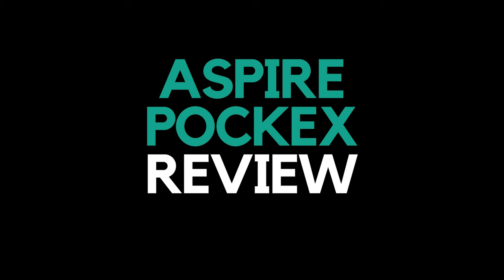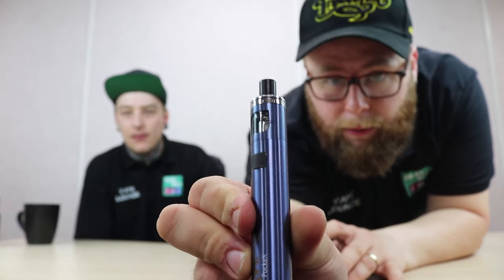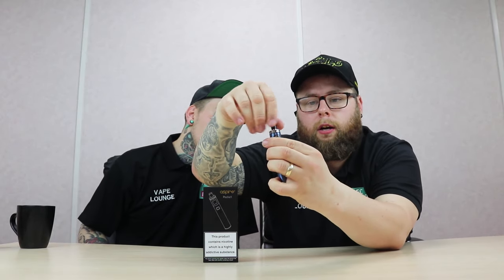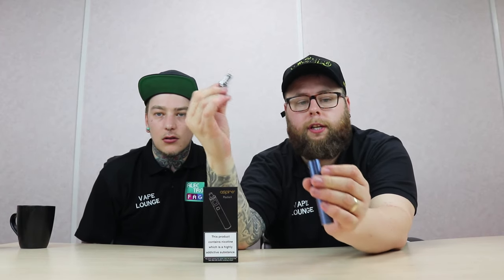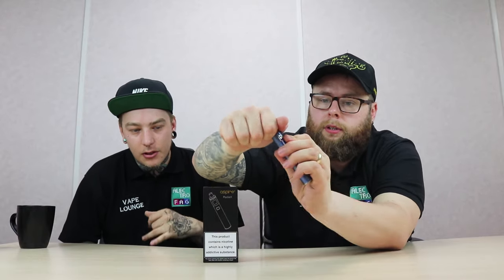ASPIRE POCKEX STARTER KIT - Review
🌟 Review of the Aspire Pockex Starter kit, starring the Wigan duo, James & Nathan